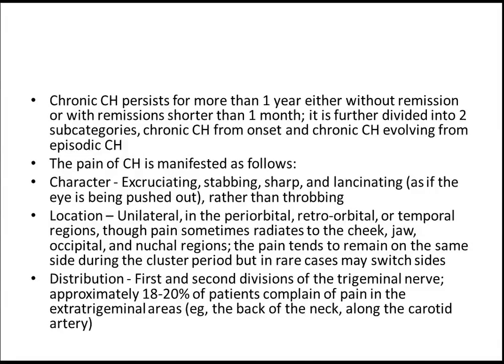USMLE: Medical Video Lectures about Cluster headache by UsmleTeam